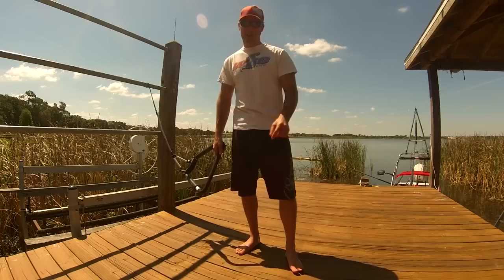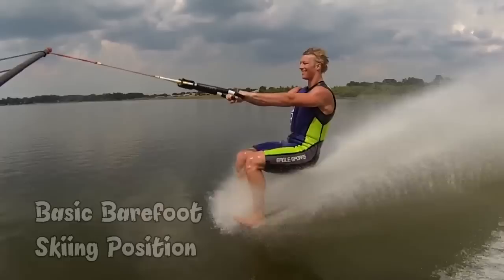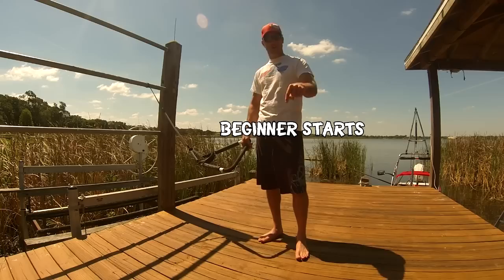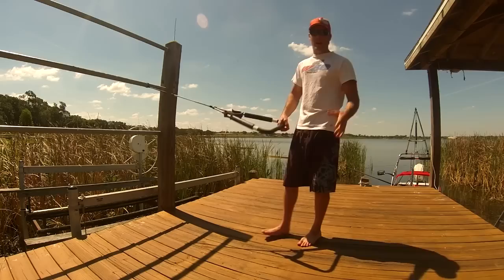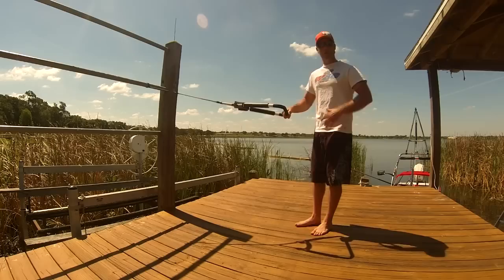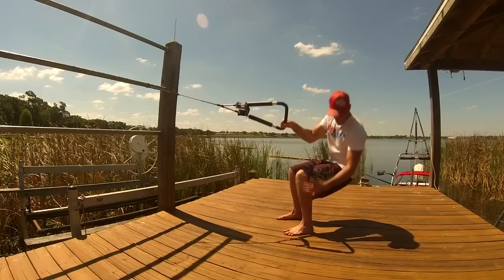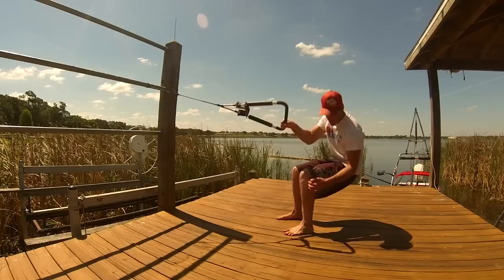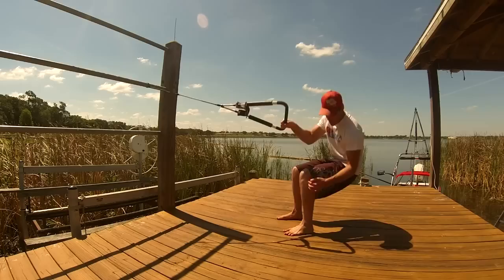Ask the Expert: What is the basic barefoot skiing position?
QUESTION:
What is the basic barefoot skiing position?